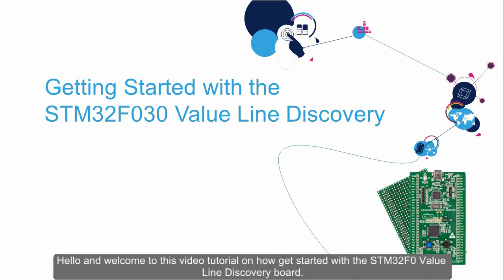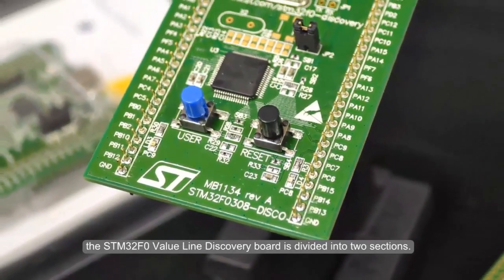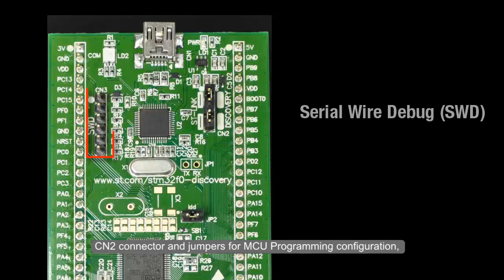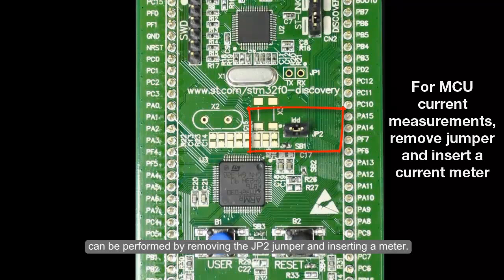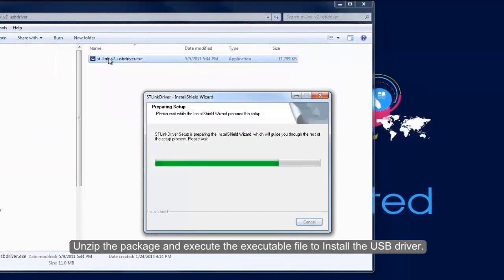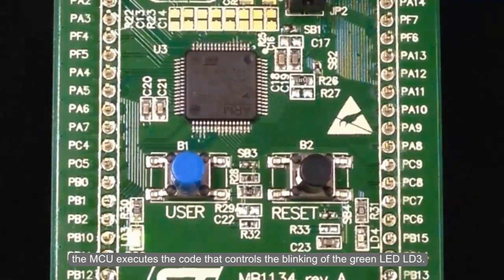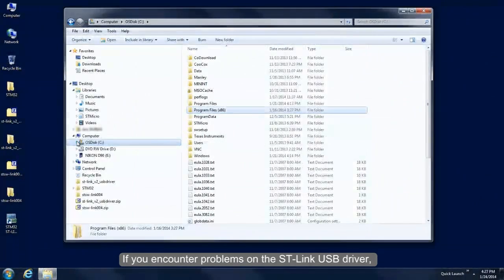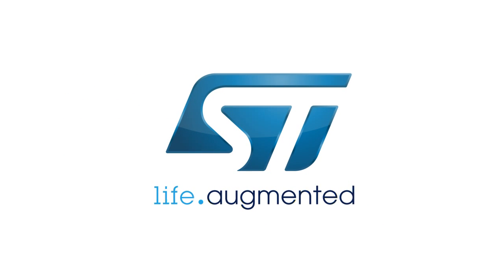Getting started with the STM32F030 Value Line Discovery kit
The STM32F030 Value Line Discovery helps users to discover the STM32 F0 Value Line ARM Cortex®-M0 features and to easily develop applications.
It includes everything required for beginners and experienced users to get quickly started.